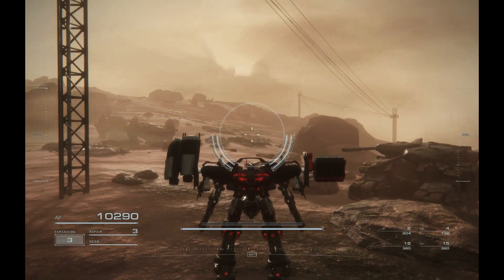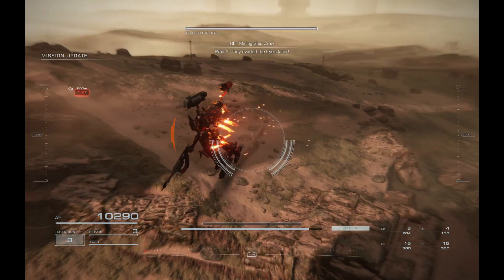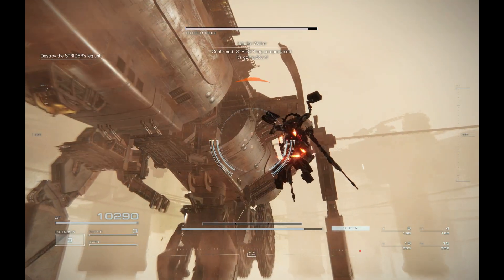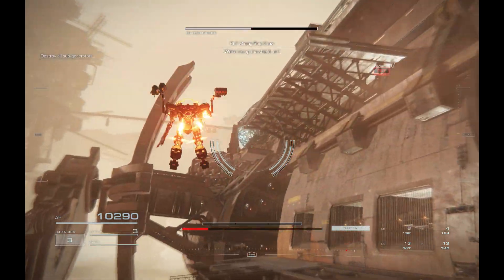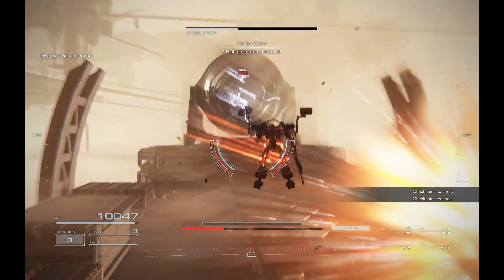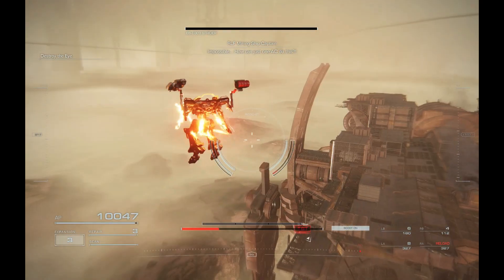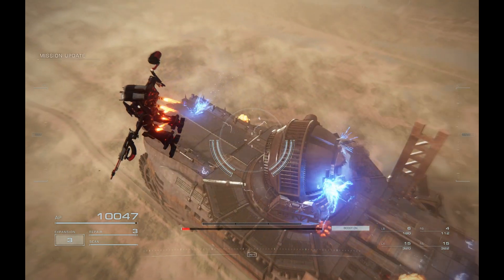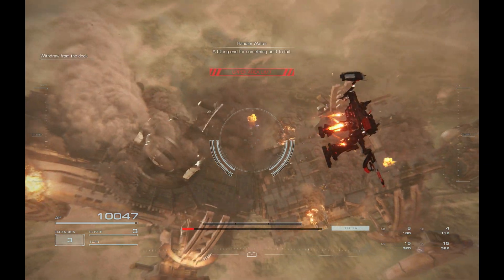Destroy the Strider but I'm Allergic to the Ground - AC6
Taking down the the Strider without landing, while giving you another view of the Strider's explosion from above.